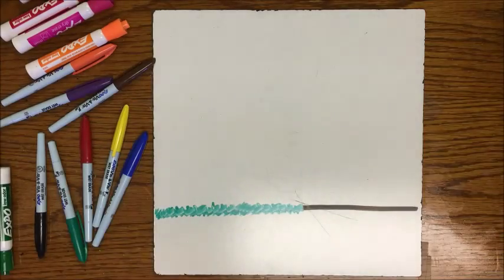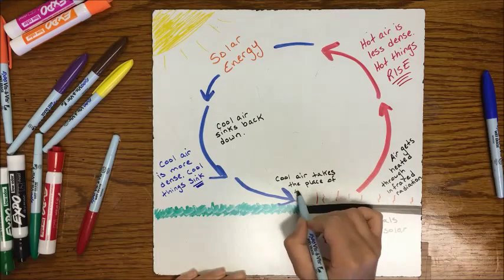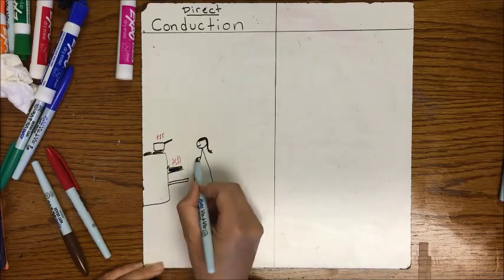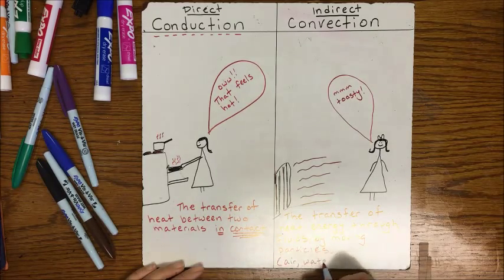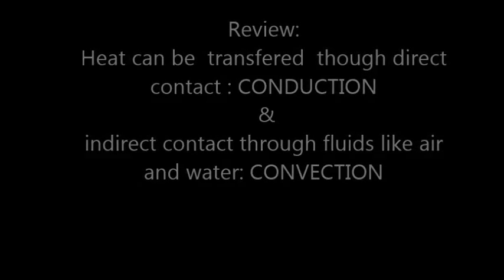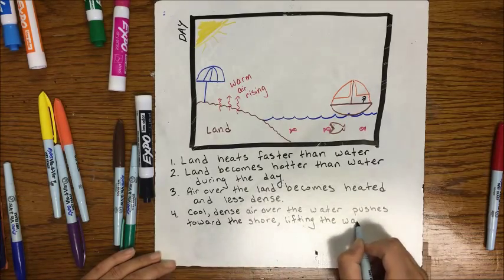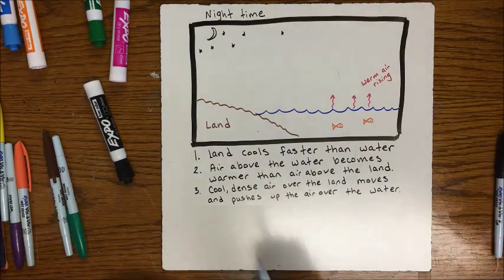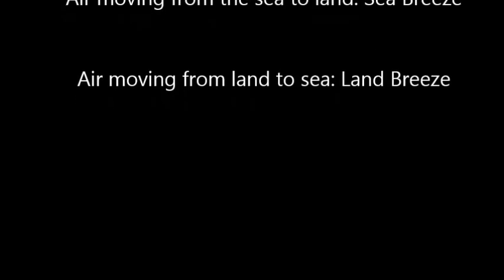A2 2 Convection and Conduction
This video gives a brief explanation of convection, conduction, sea breezes and land breezes.